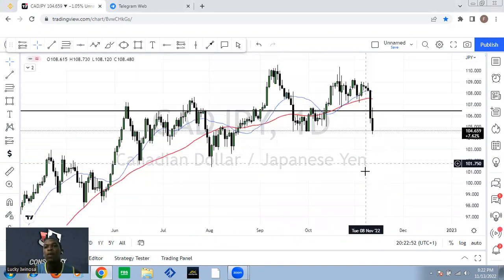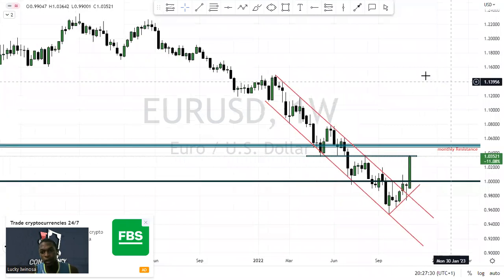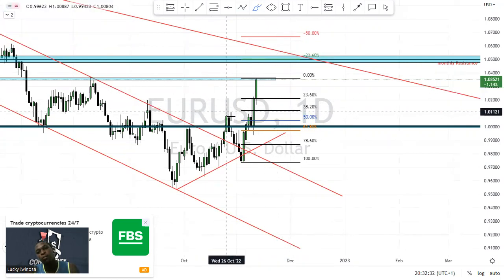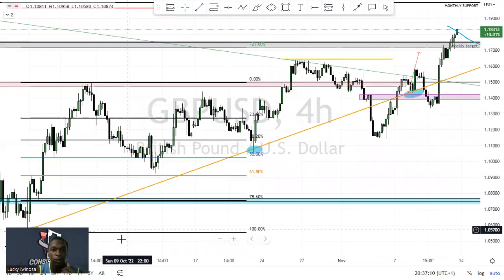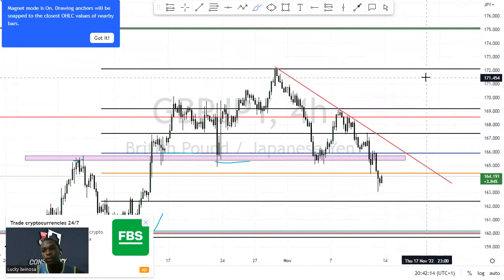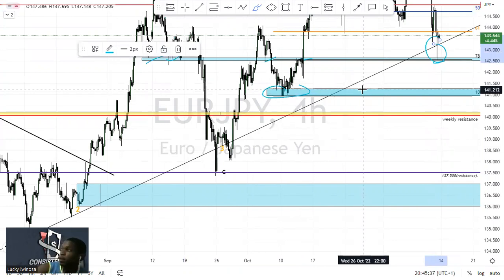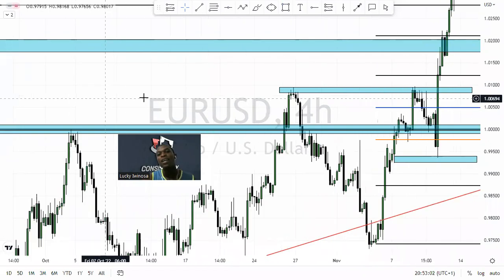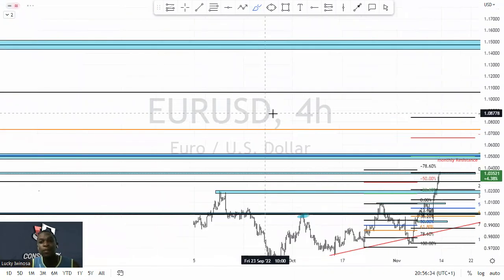FOREX WEEKLY FORECAST EP2 (13th-18th November 2022).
Welcome to Weekly Forecast Episode 02 by Consistency FX.

In this episode, Flourish Lucky the founder of Consistency FX shares his technical analysis of the EURO and GBP.